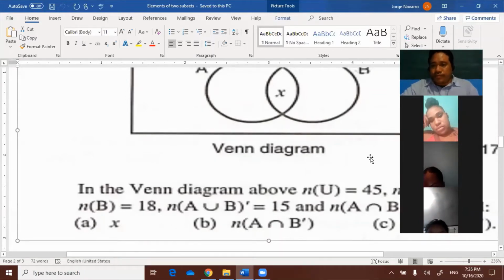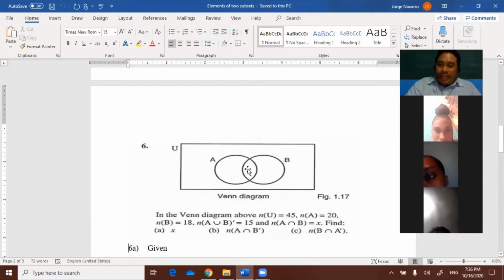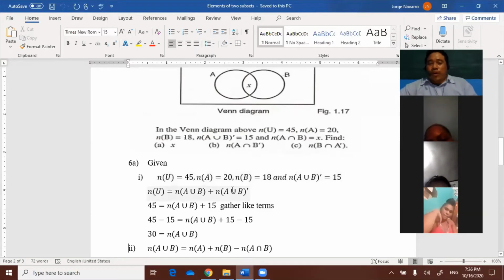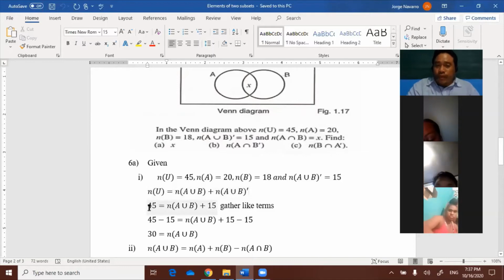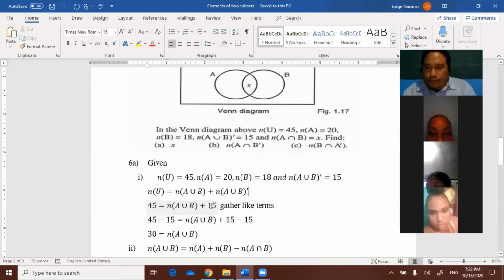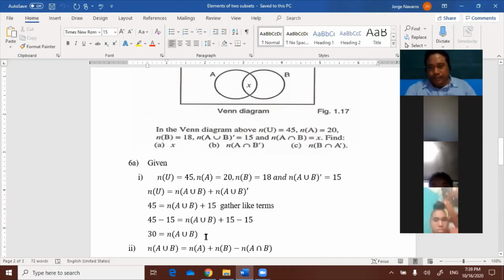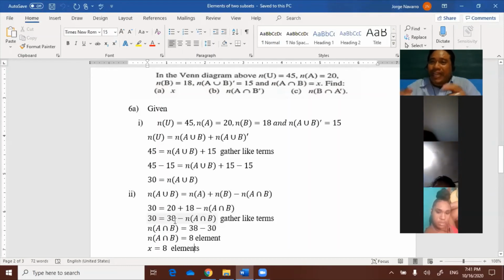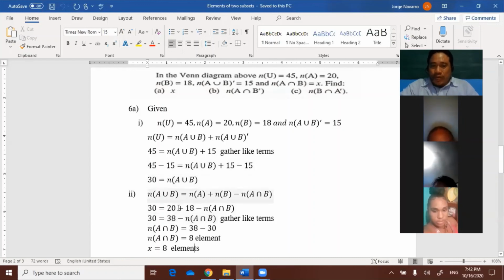The number of element in 2 subsets2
This video shows a lesson on the number of elements in 2 subsets part 2.  This video shows a step by step explanation but only using set notation adn substitution of number valies.